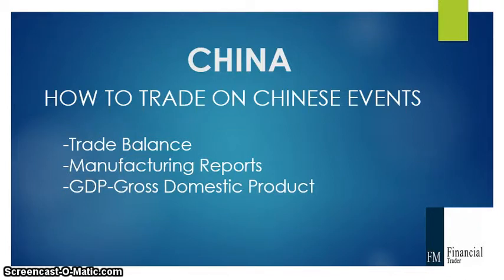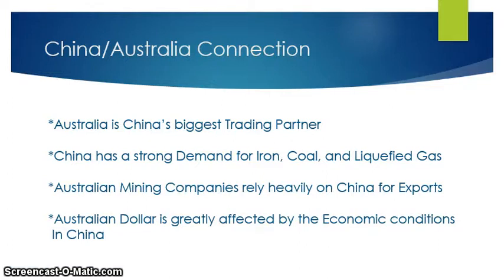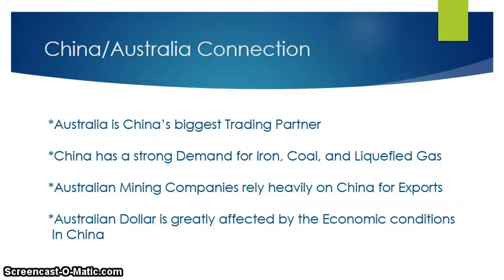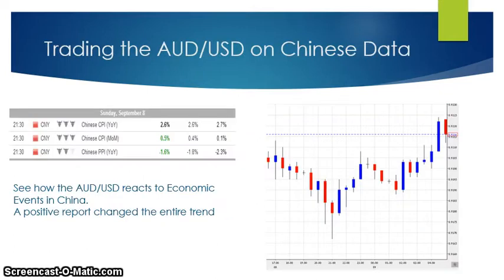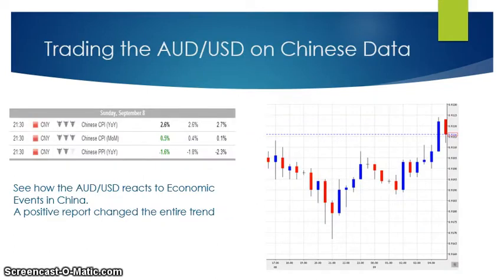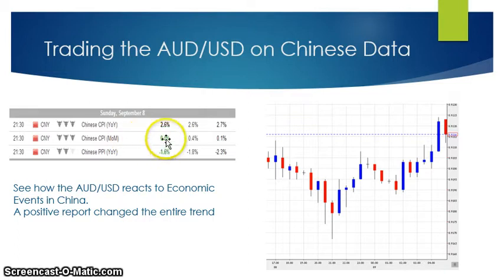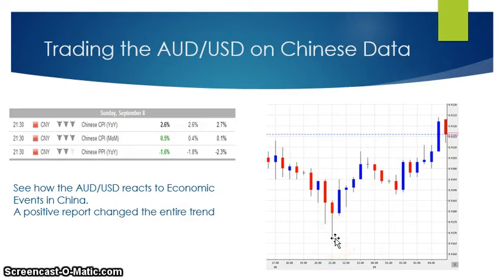FMTrader highlights the Australia-China connection on the market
As we learn more about Binary Trading with FMTrader, we see in this video a fascinating way to earn big by trading on the Chinese Market. China is the world's second largest economy, so what happens in China effects the rest of the world, and this requires careful study. Trading on the Chinese market is also another way for traders who cannot trade during regular business hours to do so. Jay explains the Australia-China connection, and how a Chinese event can affect the Australian dollar value going up or down. China and Australia are strong trading partners, each having something the other country needs. We learn from FMTrader that there are about 2-3 Chinese market events, and we pinpoint a Chinese report that positively affected the Australian dollar. When the Chinese market event seems to affect the Australian dollar to go negatively, it is advised to trade the Australian dollar down against the US Dollar, and vice versa.